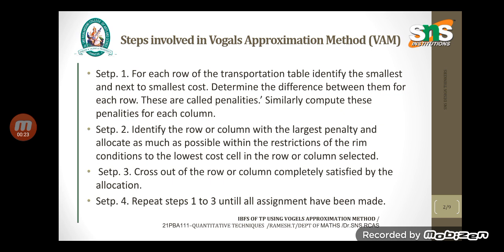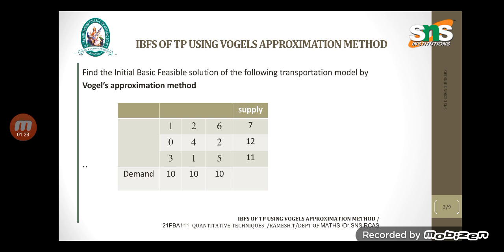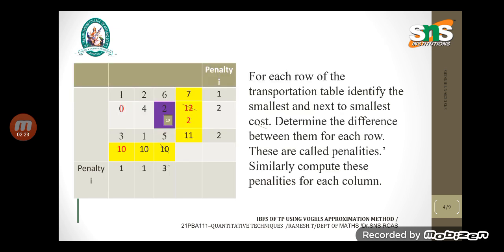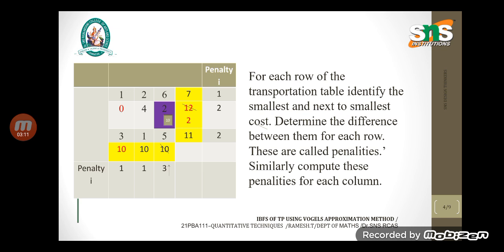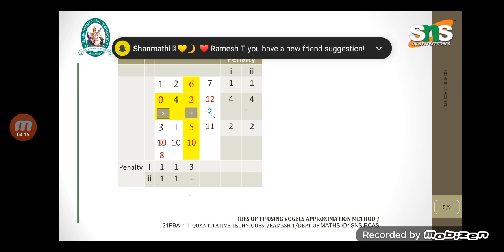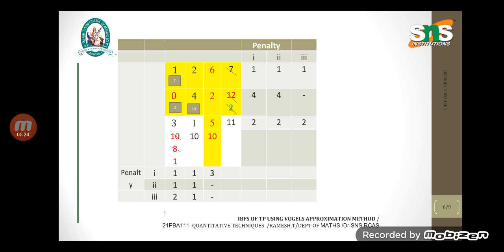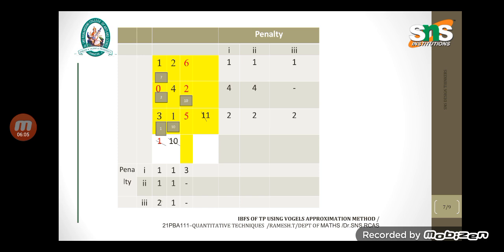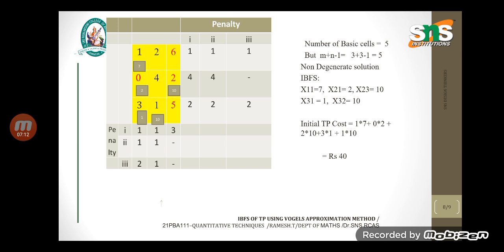IBFS Of TP using Vogels Approximatiom Method | Quantitative Techniques | SNS Institutions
In this lecture video deals to find the  initial  basic feasible  solution of given transportation problem using Vogels Approximation method from different  origin  and  destination also calculate the initial transportation cost.